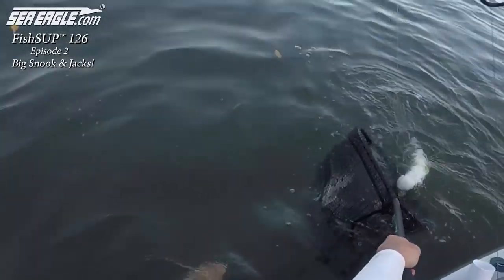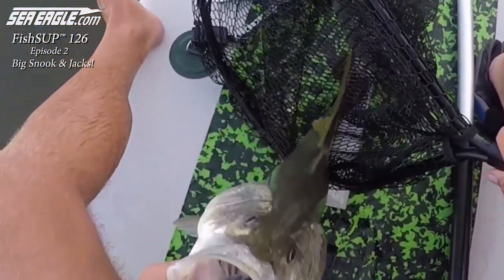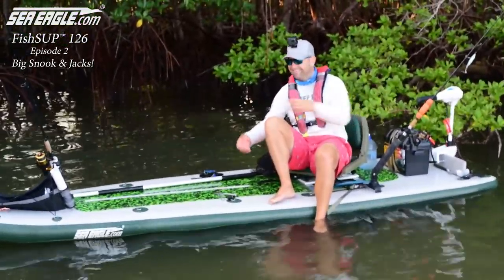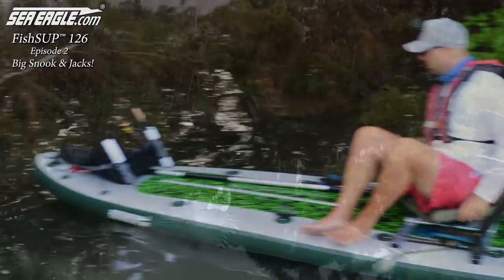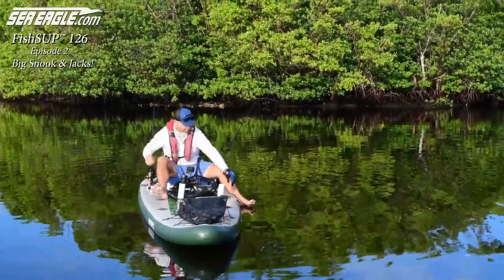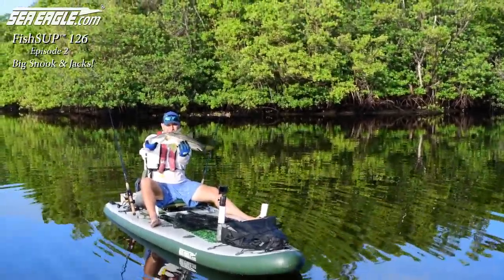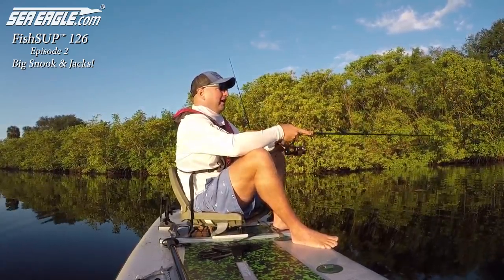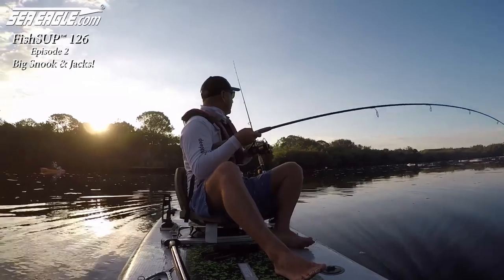Sea Eagle FishSUP™ 126 - Big Snook and Jacks (Part 1)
Matt and the crew from DeepBlueKayakFishing.com put the Sea Eagle FishSUP™ 126 to the test in search of Big Snook & Jacks!

Make no mistake, these guys will definitely put you on the fish and the Sea Eagle FishSUP™ 126 will get you there!

Time to think outside the box! The New Sea Eagle FishSUP™ 126 will elevate your fishing to a whole new level! Giving you that extra edge over your fellow anglers. Now you can stealthily glide right into the heart of where the trophy fish reside!

This incredibly stable, bow to stern tapered, swallowtail inflatable stand up paddle board is designed specifically for fishermen!

the most versatile stand-up paddleboard in the world! Sit, stand, fish, motor, troll - designed for fishermen always on the go!

The portable and affordable FishSUP™ is incredibly stable due to its unique design and is easy to use. Sets up in under 10 minutes and can be outfitted with an electric trolling motor.

Say goodbye to lugging around a heavy boat and trailer plus the unnecessary fees. And hello to portability and convenience. The FishSUP™ stows in your car trunk ready to go!

Featuring: protective, non-slip EVA foam deck pad - great for standing or sitting, built-in 36" Fish Ruler - to be certain your catch is of legal length, 14 D-ring attachment points - for attaching various accessories and gear, removable rear motor mount - for mounting up to a 55 lb. thrust electric trolling motor, front laced elastic cord system - for securing gear and 4 conveniently located grab/carry handles - for ease of transport, launching and beaching your FishSUP™.